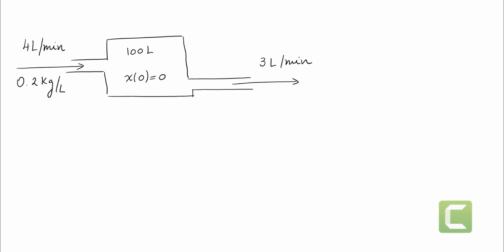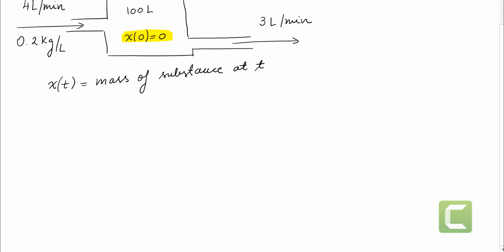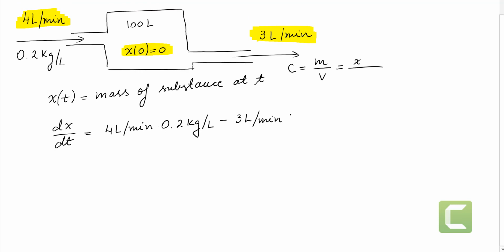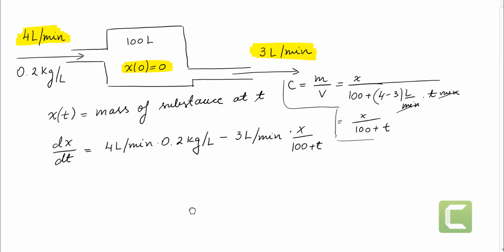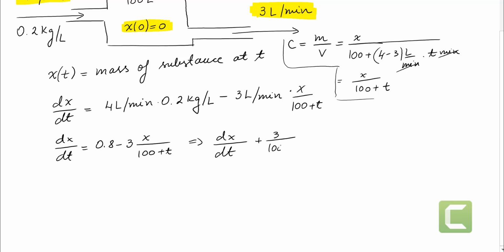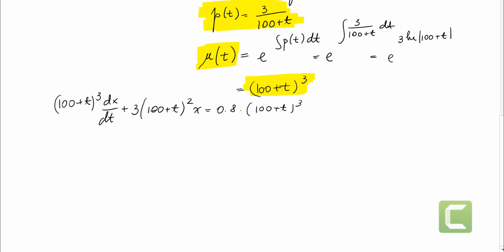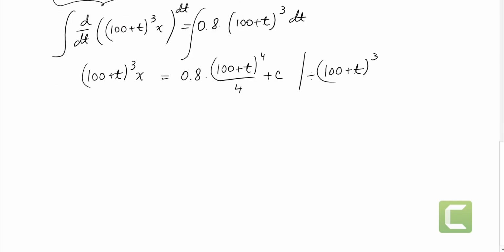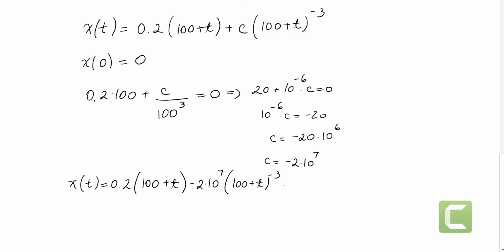Diff. Eq.: Mixing Problems One Compartment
In this video we solve a one compartmental problem